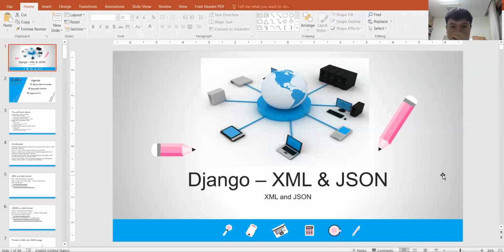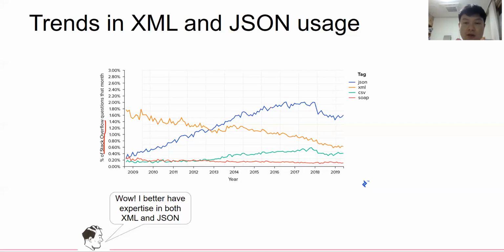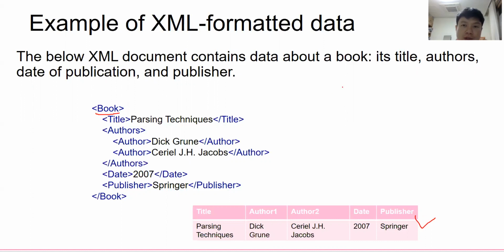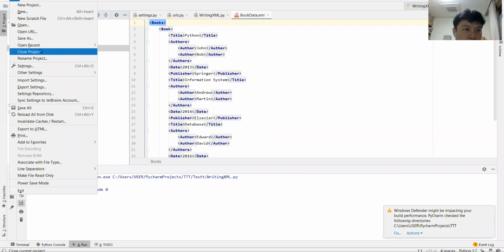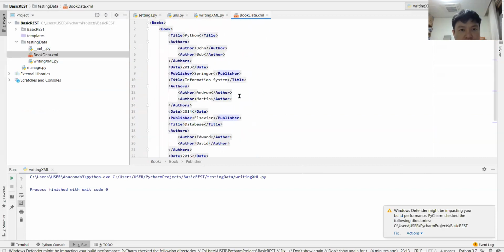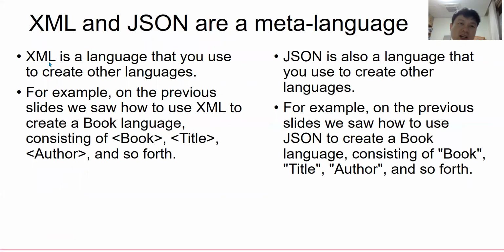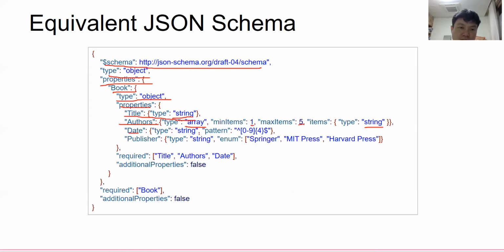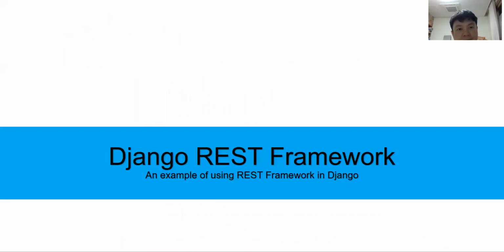[Information System Dev] - Week 11 - XML JSON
This is the course of Information System Development which is related to XML and JSON